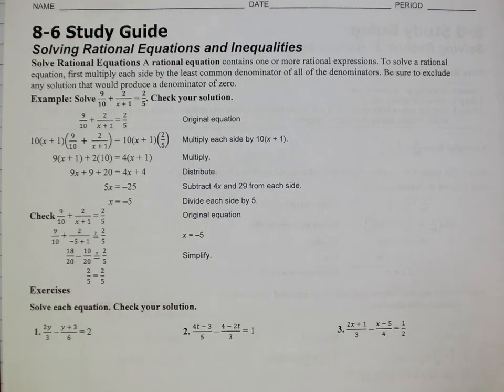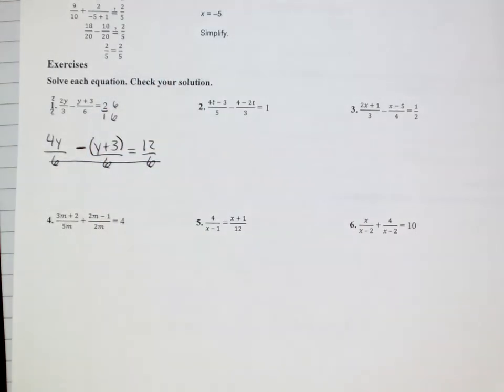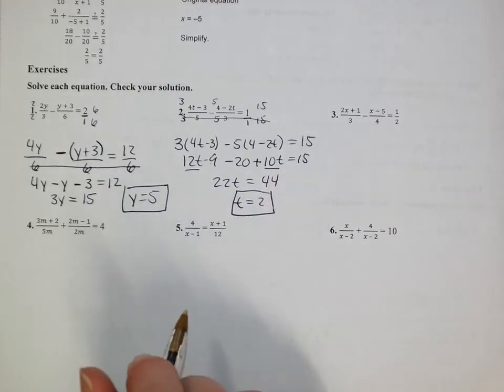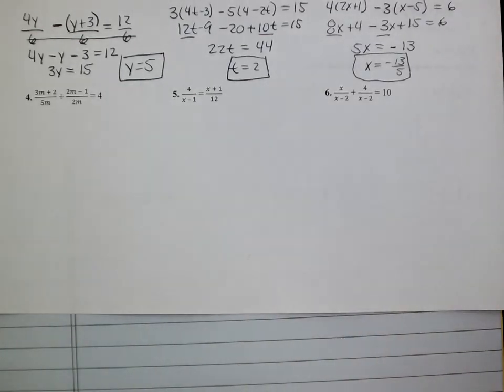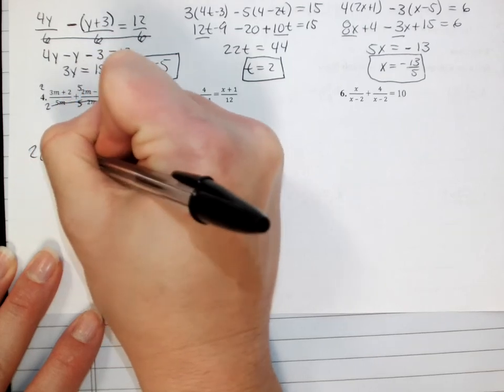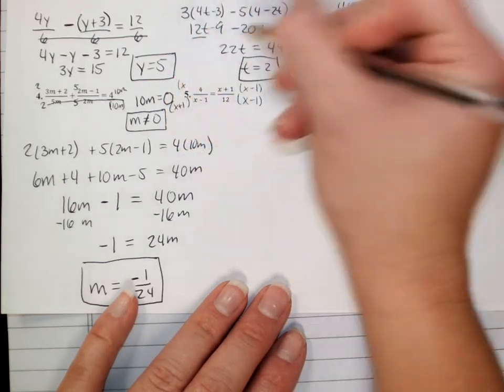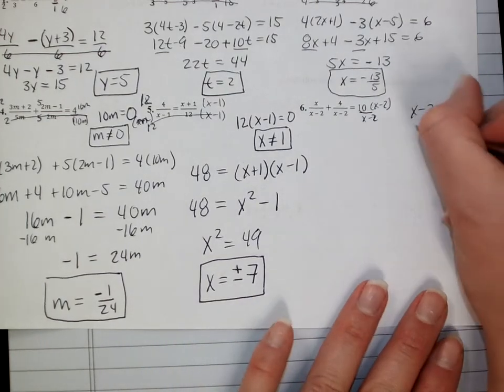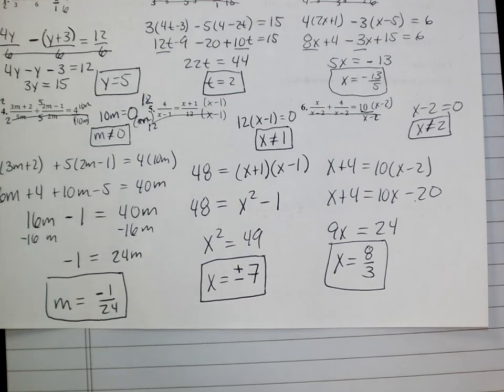8-6 Solving Rational Equations